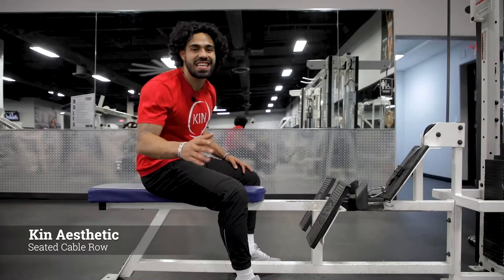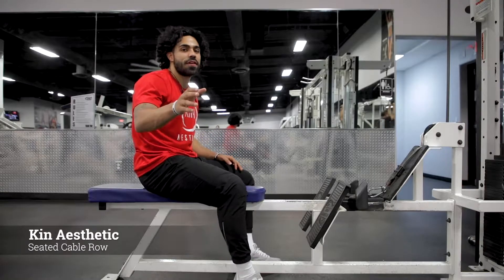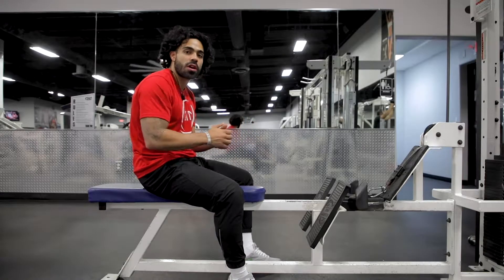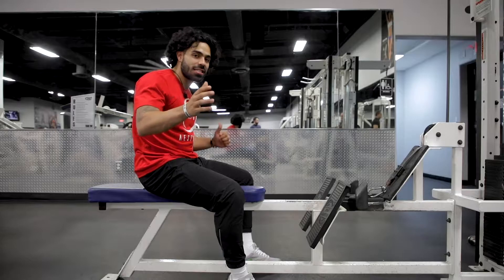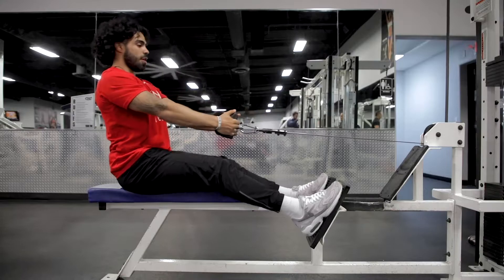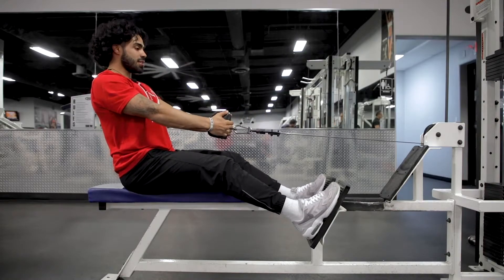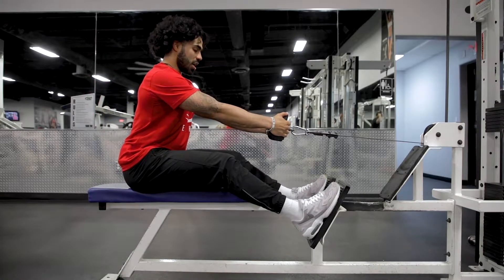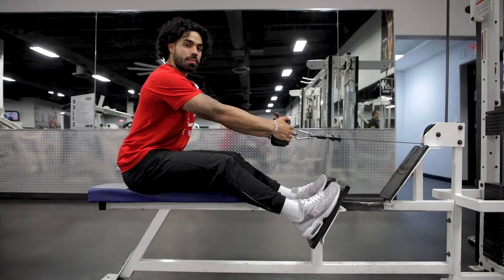How To Do A Seated Cable Row